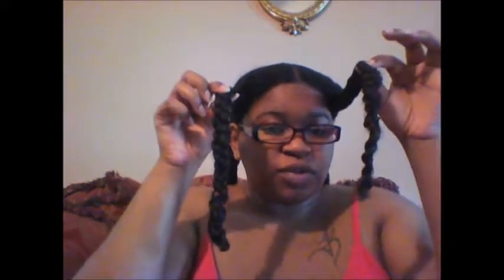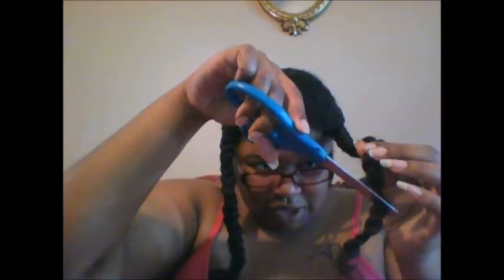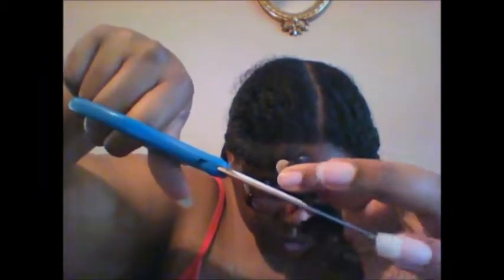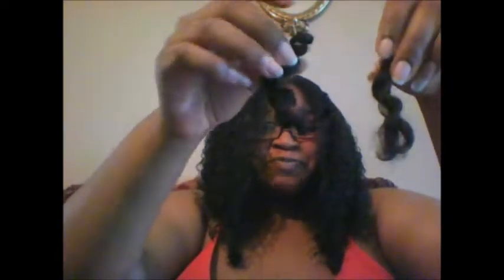Heat Damage or Nah: My Mini Chop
Couldn't decide if I had heat damage or not, but I decided to do a mini chop.